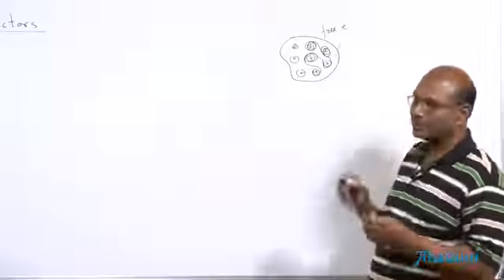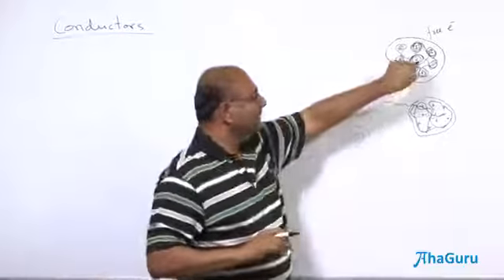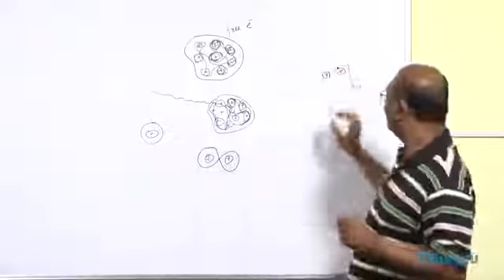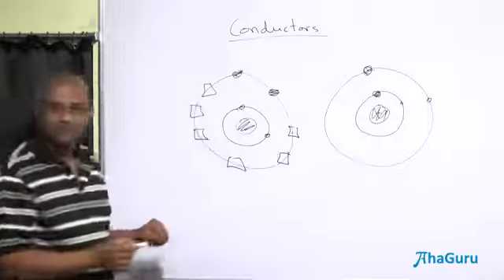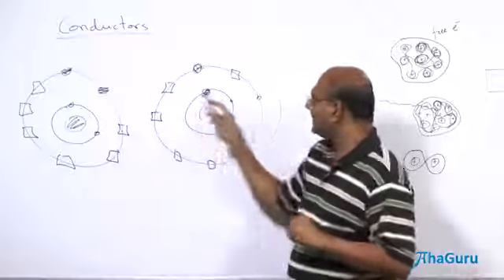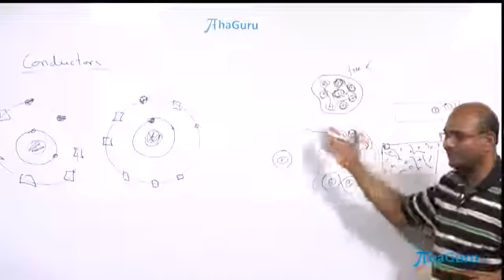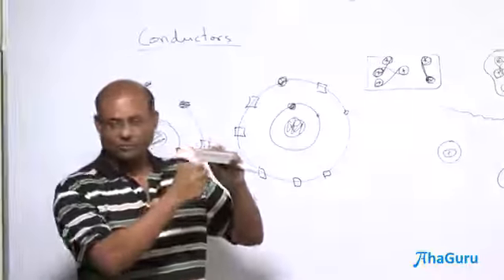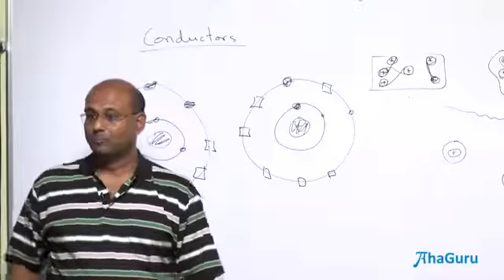Electrostatics of Conductors | Class 12 Physics Chapter 2 Electrostatic Potential & Capacitance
In this video, we'll explore the key concepts of Electrostatics of Conductors from Chapter 2 of Class 12 Physics. Understand how conductors behave in electrostatic fields, the distribution of charge on conductors, and the significance of shielding and grounding. Perfect for quick revision and exam preparation, this lesson will help you grasp the fundamentals needed for board exams and competitive exams like IIT JEE and NEET.

Happy Learning!
electrostatics of conductors class 12 physics, class 12 physics electrostatic potential and capacitance, chapter 2 physics class 12, ncert class 12 physics, cbse class 12 physics, aha guru physics, conductors in electrostatics class 12, electric field inside conductor, surface charge density, capacitance class 12, physics numericals class 12, board exam physics class 12, potential difference class 12, charge distribution on conductors, electrostatics problems class 12